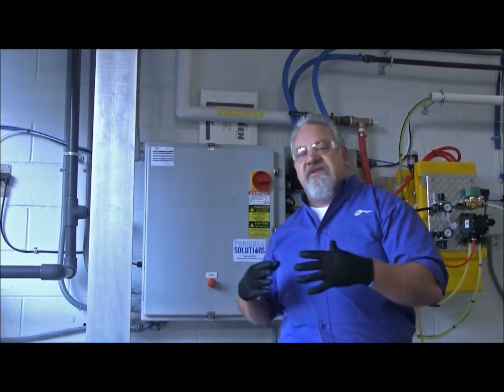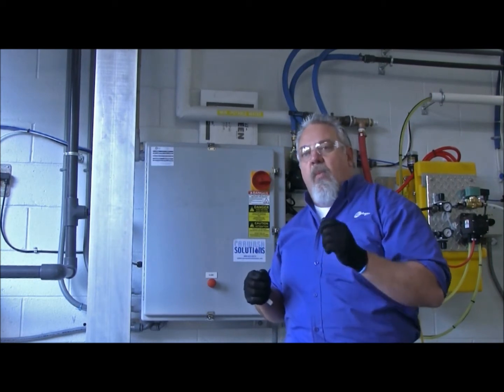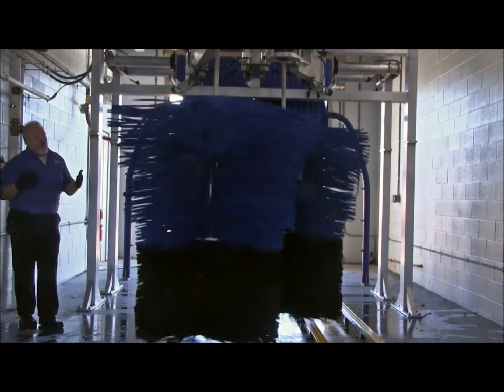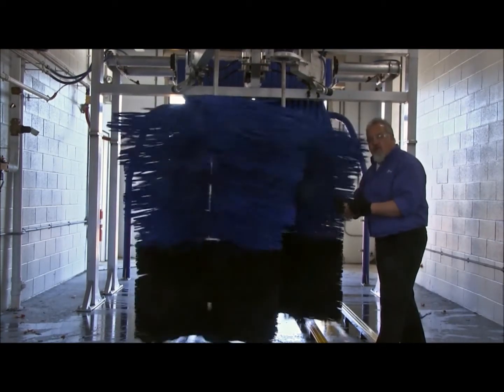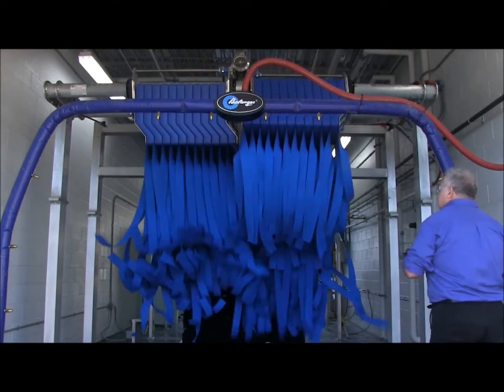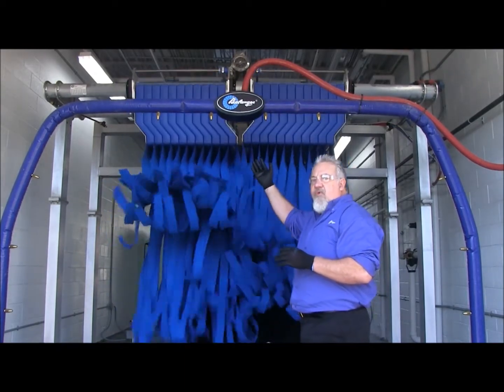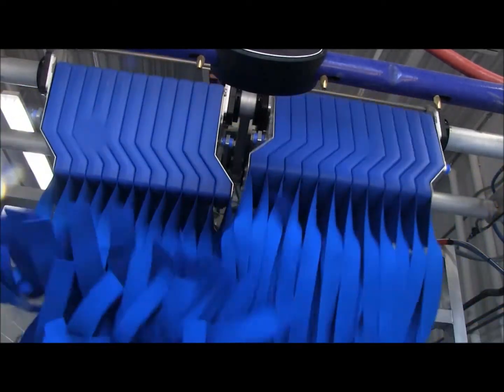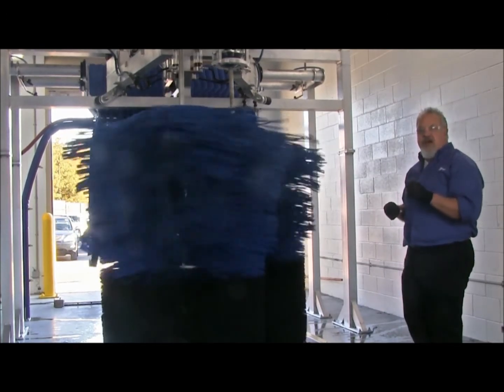Operational Assessment - No Water - Insta-Kleen